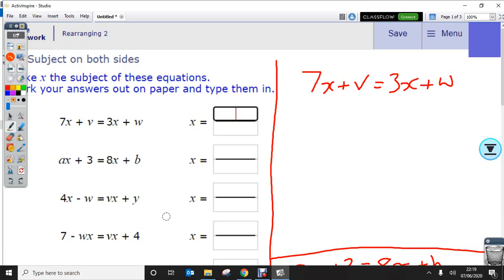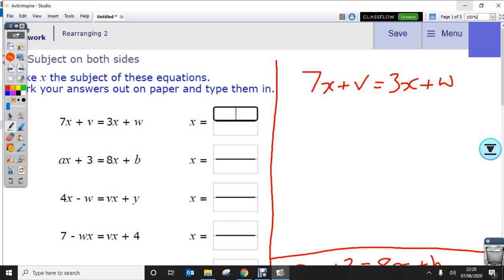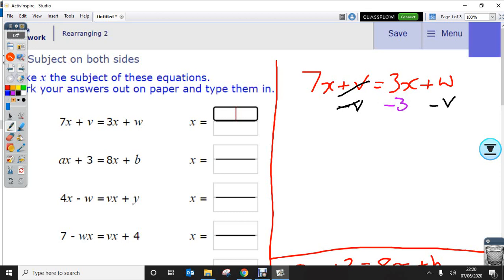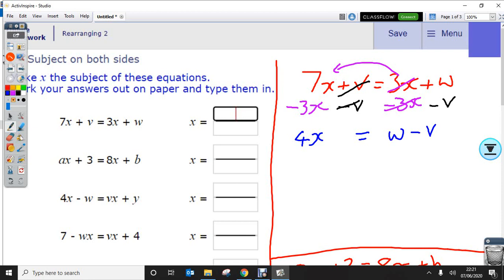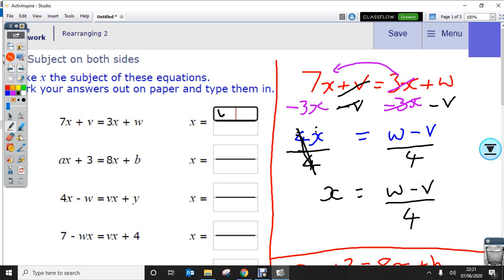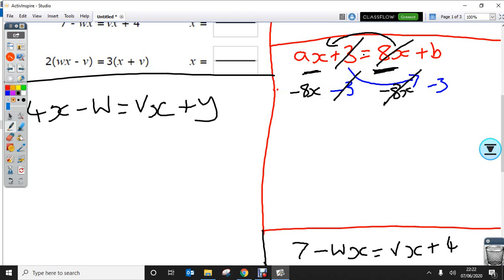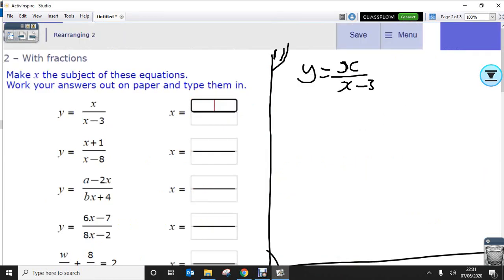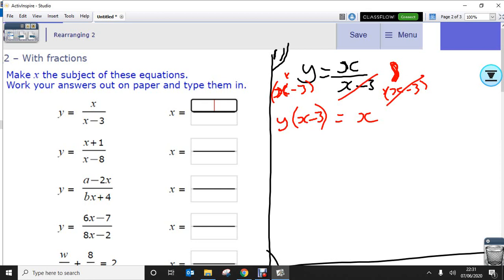rearranging 2 my maths homework walkthrough year 9